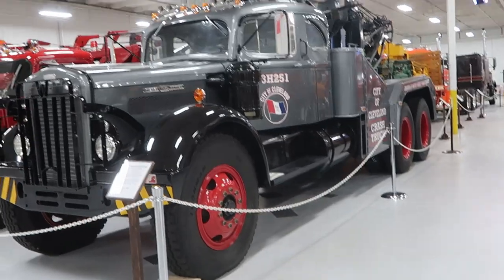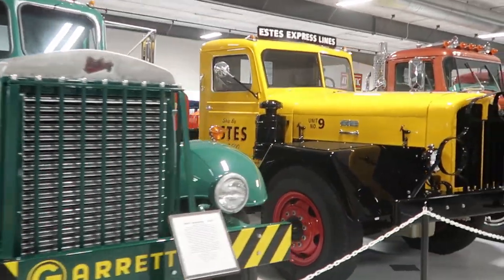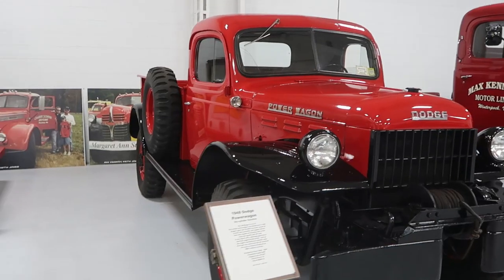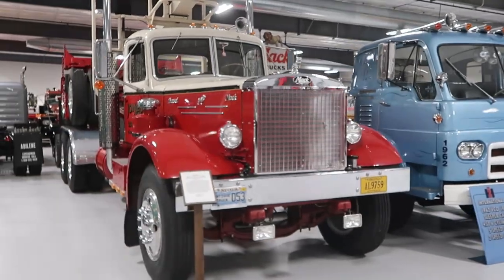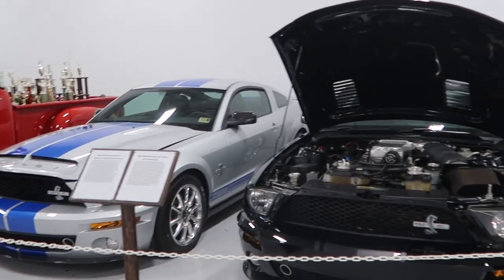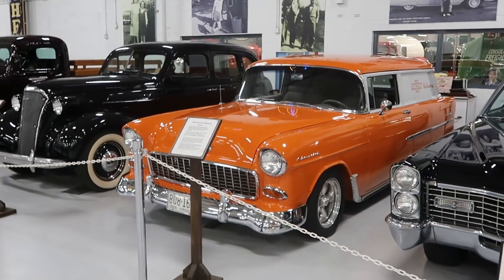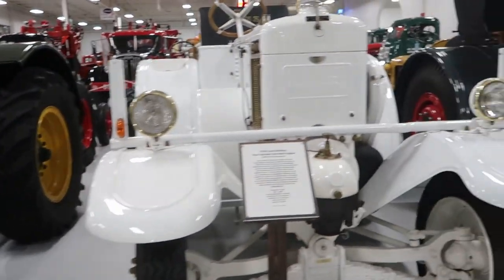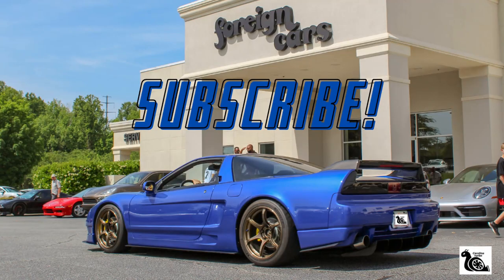Largest Truck and Tractor Museum in USA!! Keystone Truck & Tractor- Colonial Heights, Virginia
Visiting Keystone Truck and Tractor Museum in Colonial Heights, Virginia. Keystone features 125,000 square feet of museum space featuring historical trucks and tractors from the early 1900's through the 1980's and all years in between. The museum even includes automobiles featured as well. At $10 general admission this is a must see for any gearhead!

Links below to my current setup
Canon T7i
Canon G7X Mark II
SD Card – Sandisk Extreme Pro 256gb
Joby Tripod

Timestamps:
0:00 - Intro
0:23 - Trucks
7:19 - Cars
9:20 - Tractors